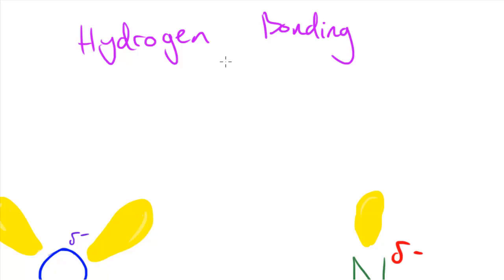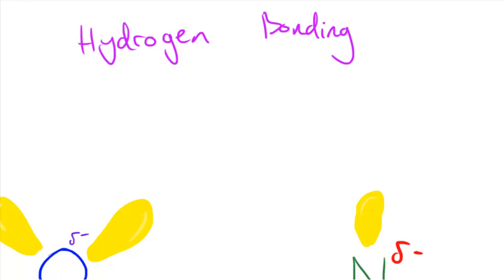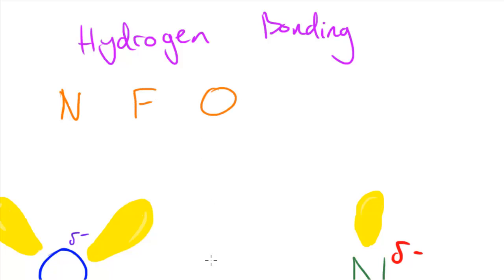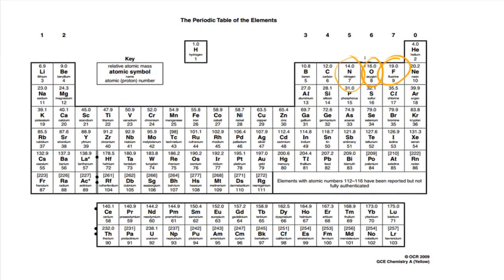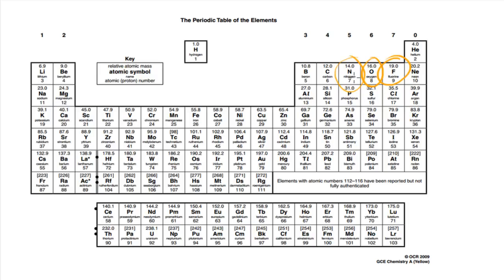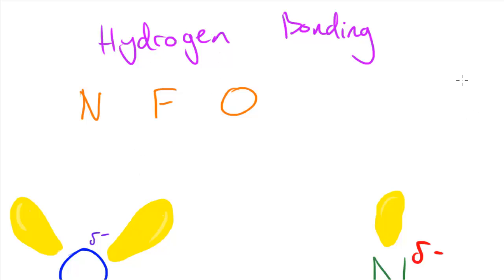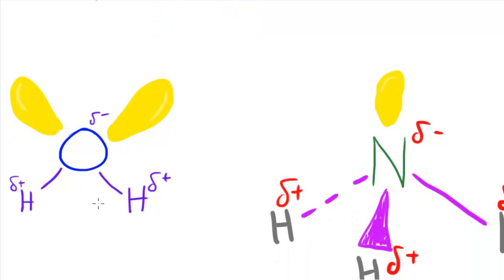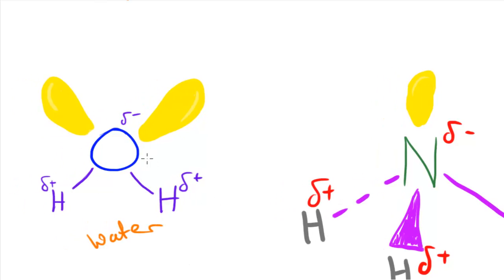Hydrogen Bonding - AS Chemistry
In this video I take a look at the idea of Intermolecular Hydrogen Bonding.